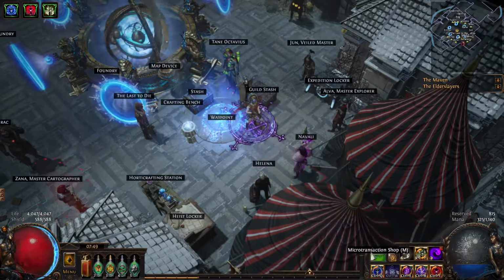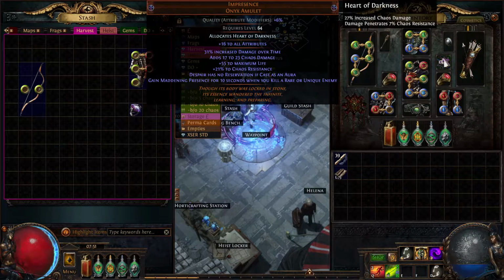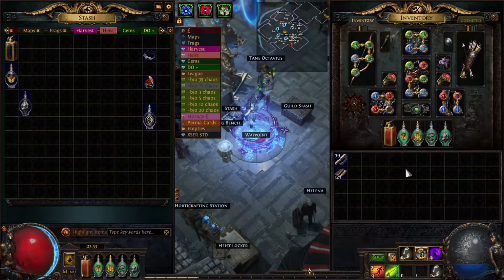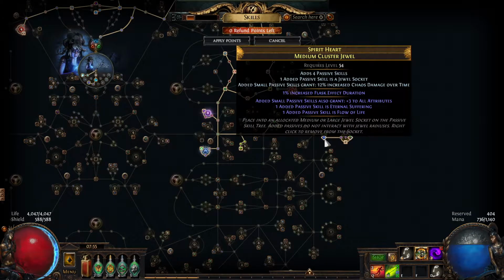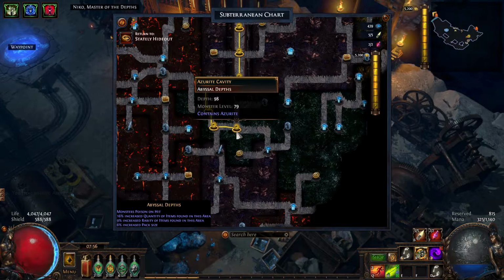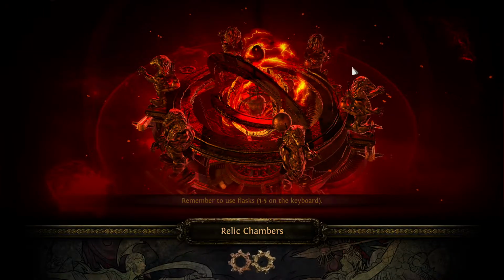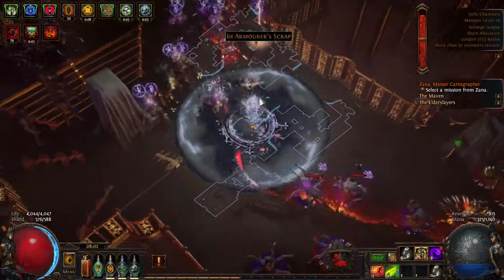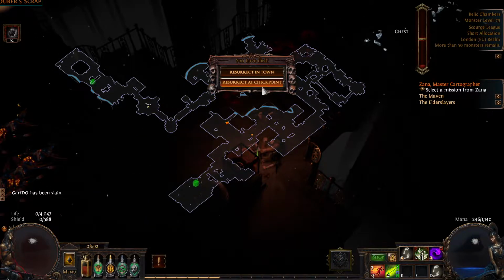3.16 Occultist Death's Oath Build Update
Day 7-ish = 5ex spent so far.
current PoB = (Determination NOT active)